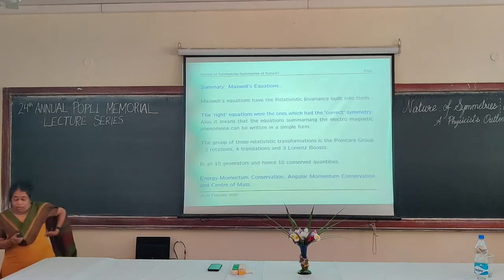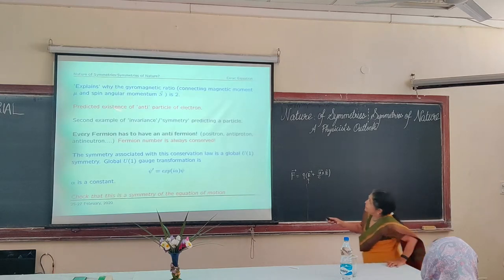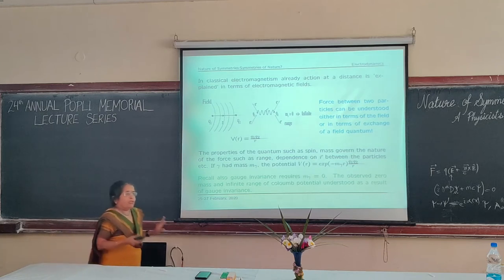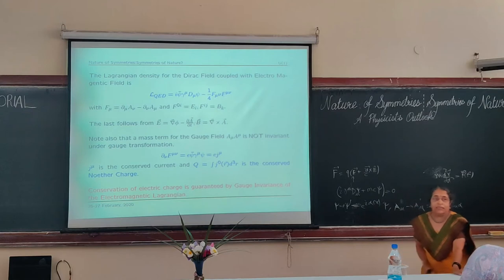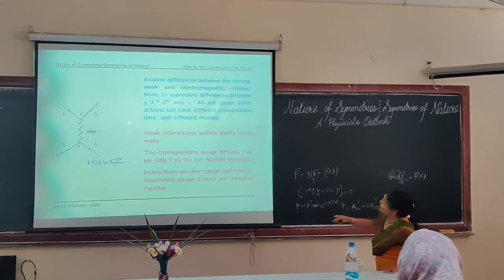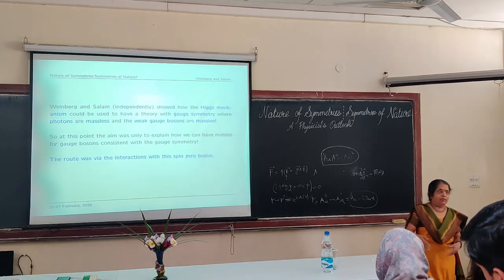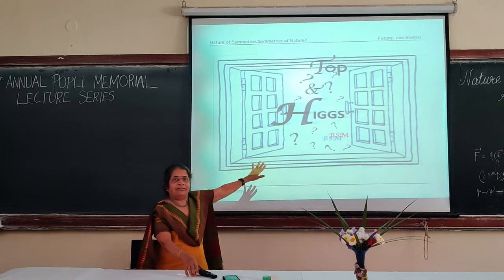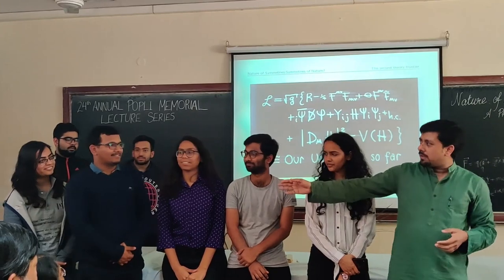Day 3 || 24th Popli Memorial Lecture Series- Prof. Rohini Godbole || February 27, 2020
The Physics Society, St. Stephen's College presents
Third and final day of the 24th Popli Memorial Lecture Series was held on 27th February at 12:30 PM in the New Physics Lecture Theatre (NPLT), Science Block.

The lectures was delivered by Prof. Rohini Godbole, Centre for High Energy Physics, IISc., Bengaluru on "Symmetries of Nature | Nature of Symmetries".

Lecture- 3:
Internal Symmetries, Higgs and all that...